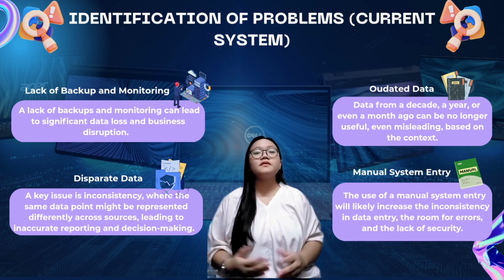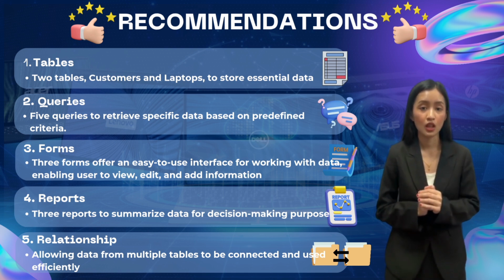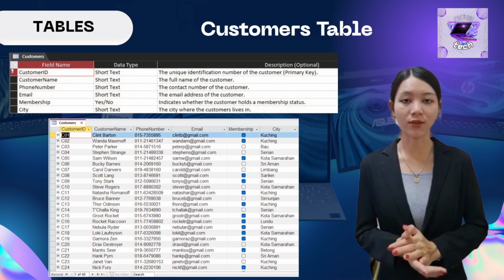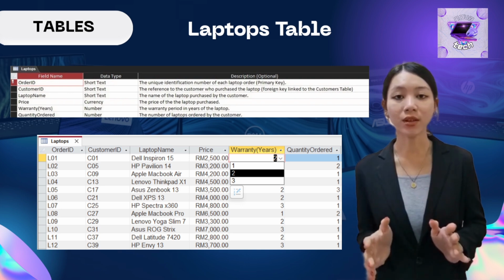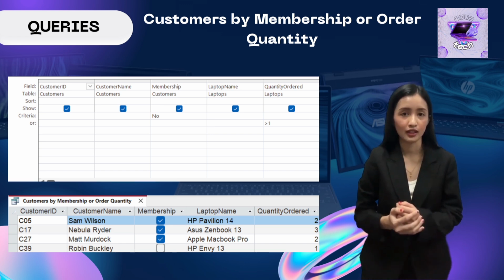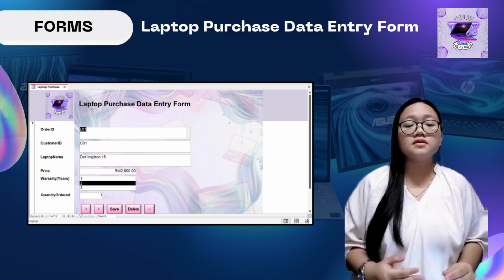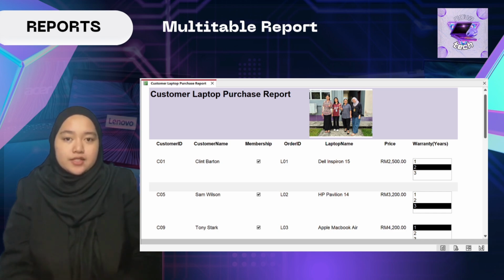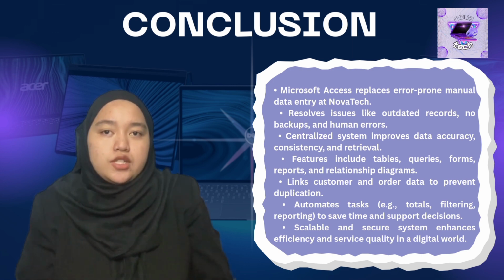BTM510 | GROUP PRESENTATION | MICROSOFT ACCESS DATABASE | NovaTech